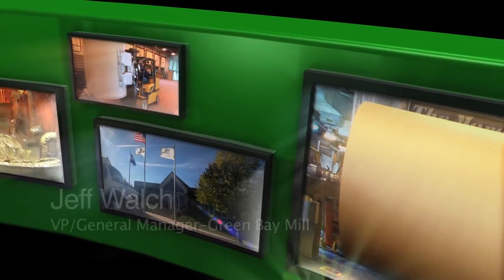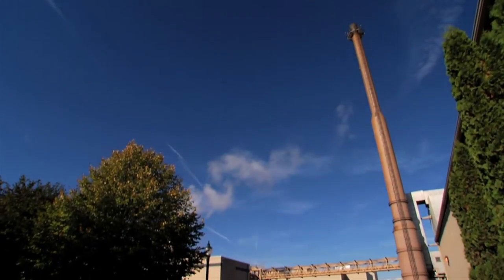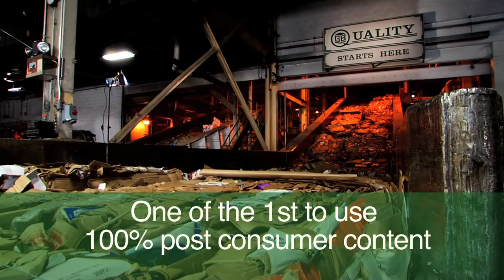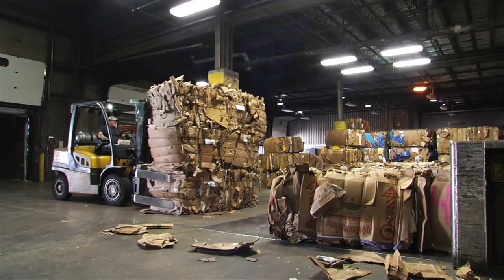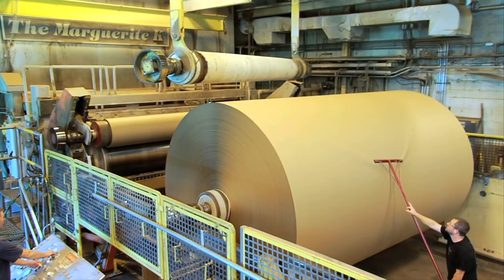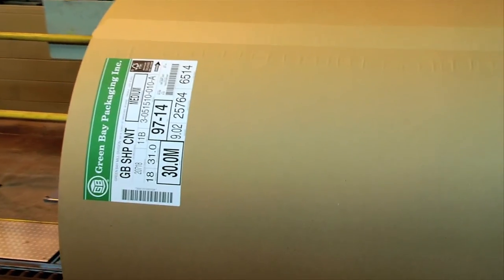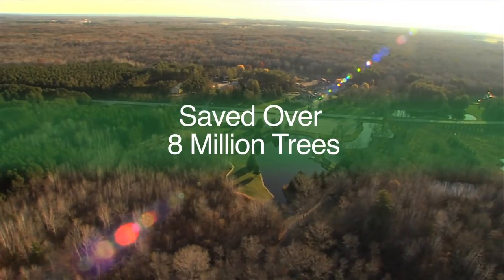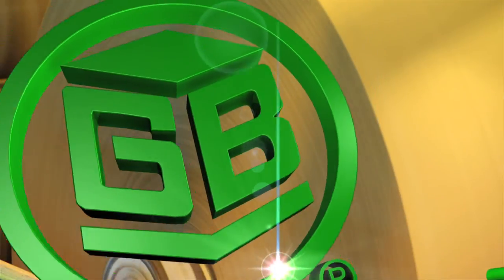Gb Mill Final Web